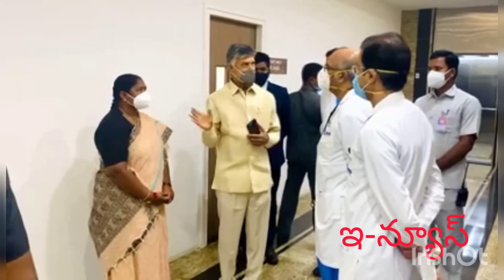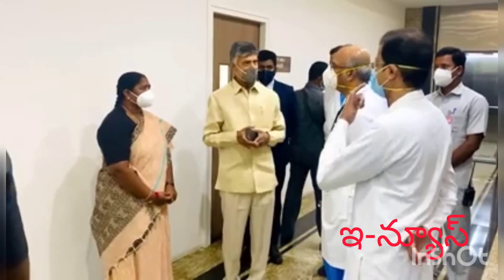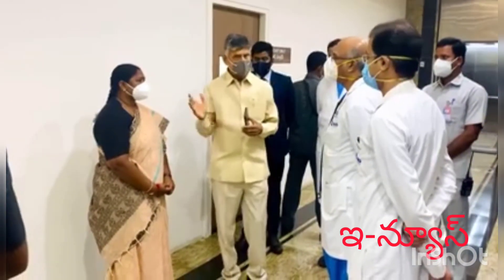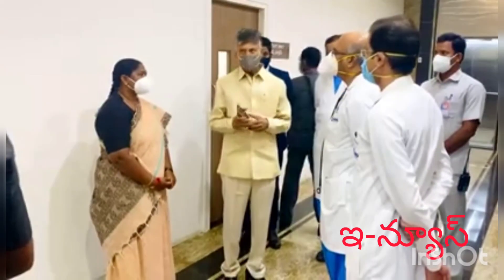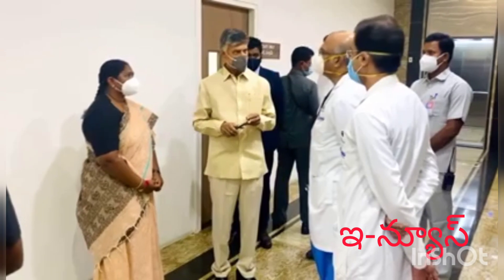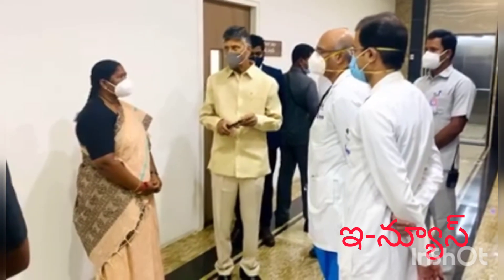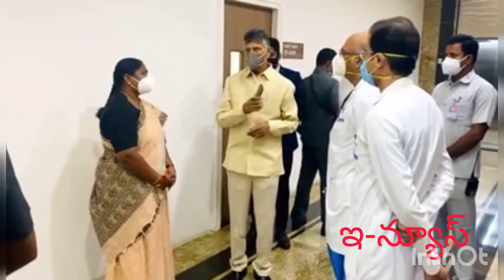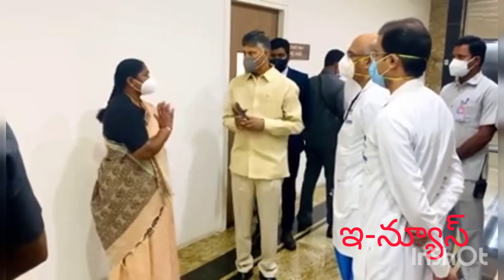ఎమ్మెల్యే సీతక్క ను చూసి రాజకీయ నేతలునేర్చుకోవాలి!! టిడిపి అధినేత చంద్రబాబు నాయుడు